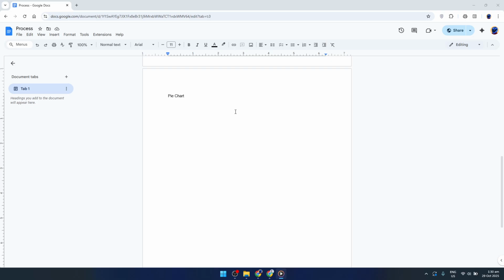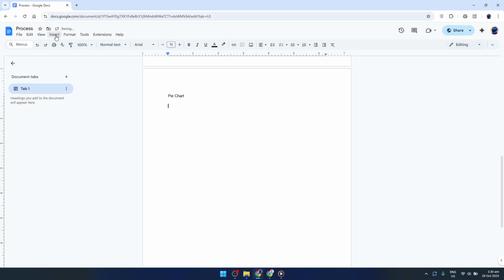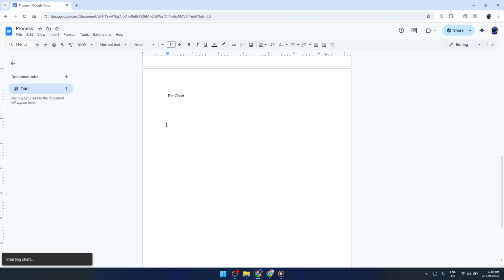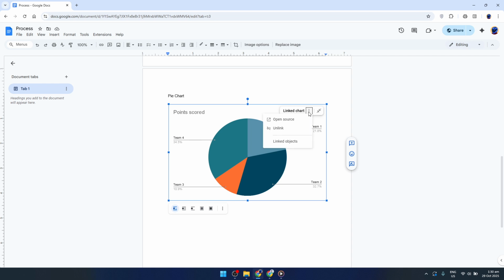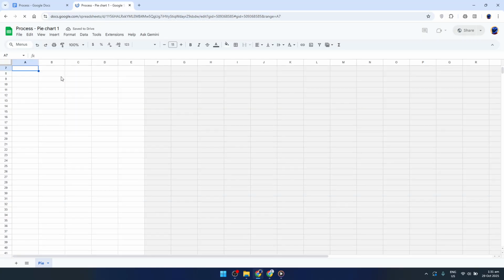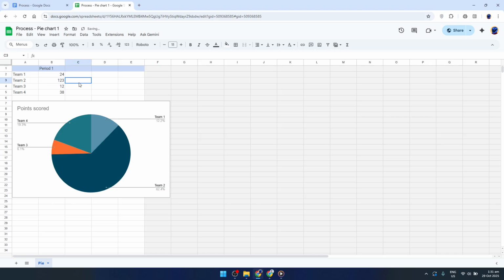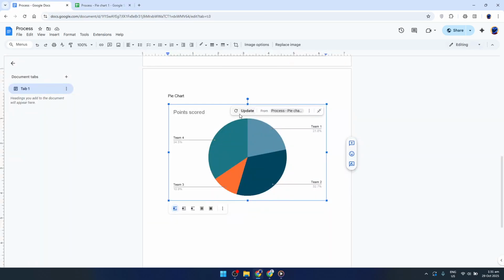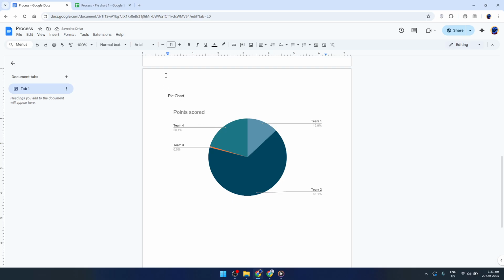How To Create A Pie Chart In Google Docs [2025 Guide]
In today's video we cover: create pie chart, Google Docs guide, pie chart tutorial, data visualization, Google Docs tips, how to make charts, charts in Google Docs, pie charts explained, Google Docs pie chart, visual data representation, online chart maker, Google Docs features, chart creation steps, pie chart examples, data presentation tools, Google Docs for students, easy pie charts, chart making tips, Google Docs tutorials

-Google Drive
-Google Meets
-Google Sheets
-Google Chrome
-Google Forms
-Google Gmail